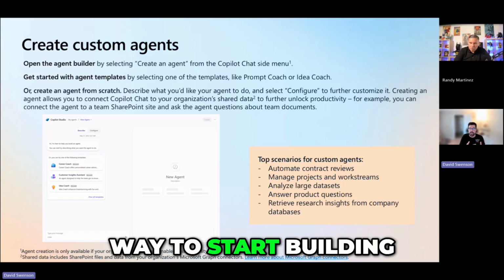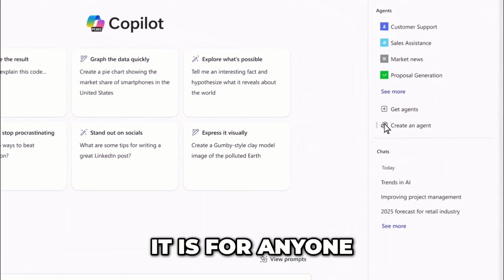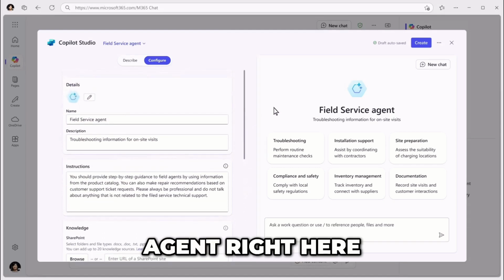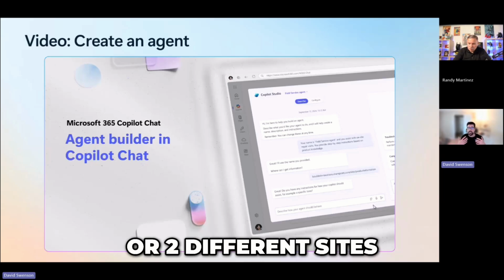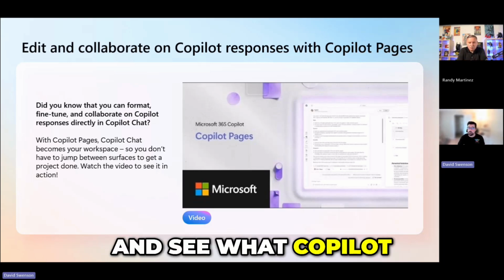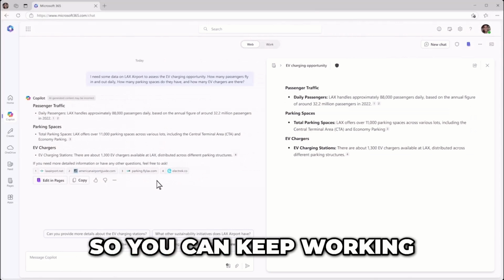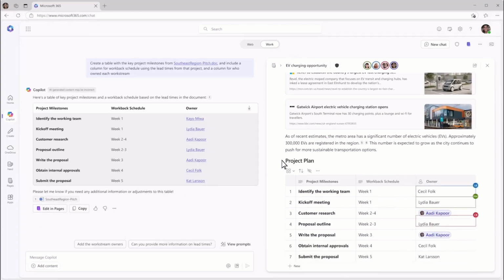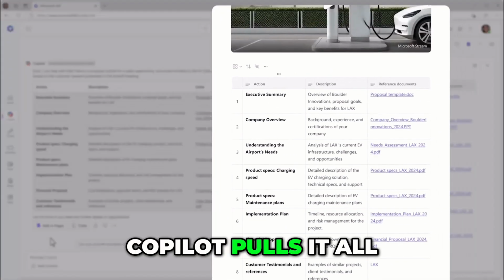Create Custom Copilot Agents & Pages FAST!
What if you could build custom Copilot agents and pages in minutes instead of hours🙂
Copilot Studio lets your team create tailored AI experiences that streamline workflows, automate repetitive tasks, and deliver the right information exactly when you need it.

Whether you're improving internal processes or building tools that enhance productivity across your organization, Copilot makes customization faster and more accessible than ever.